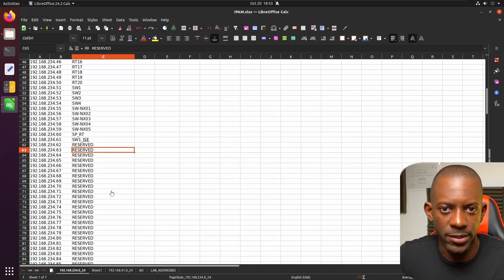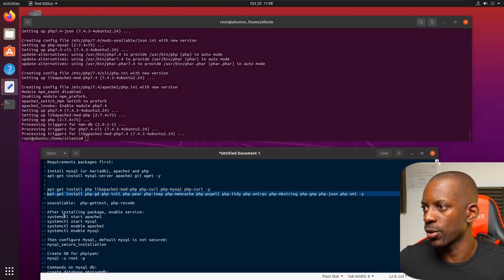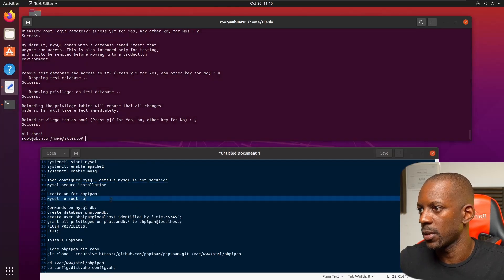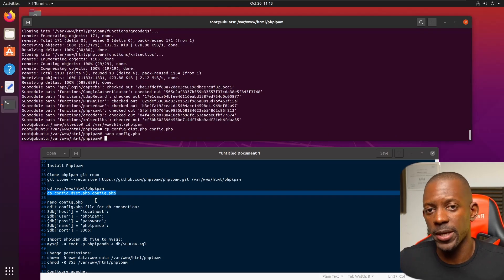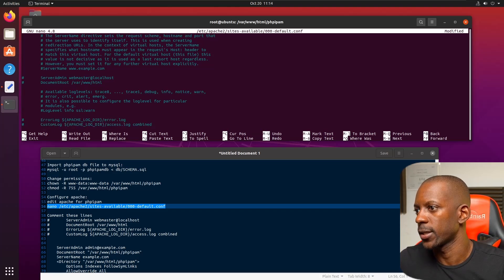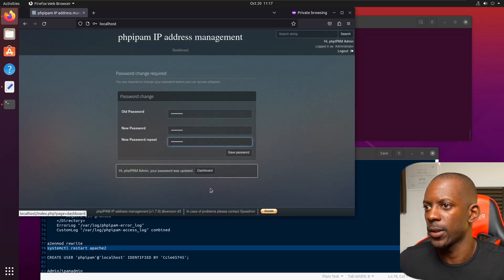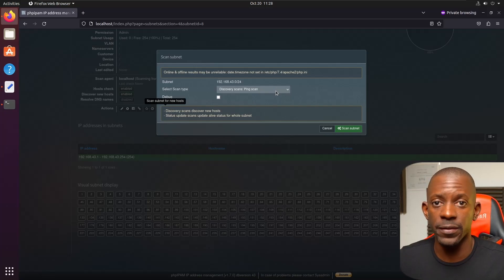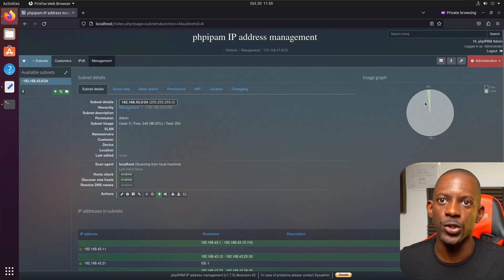The IP management solution used by large companies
phpipam is an open-source web IP address management application (IPAM). Its goal is to provide light, modern and useful IP address management.